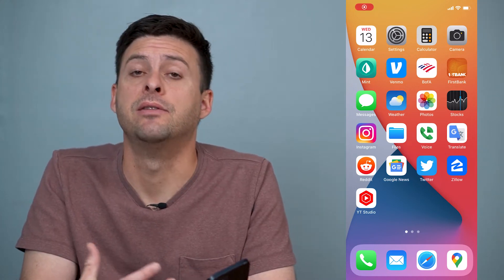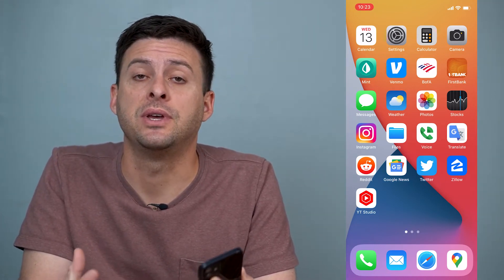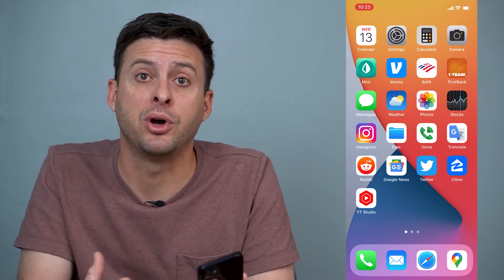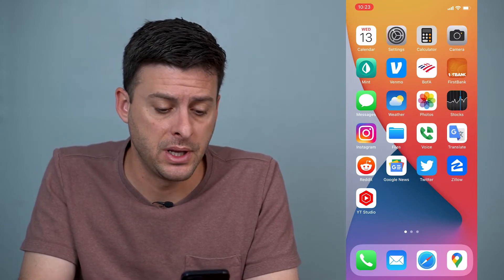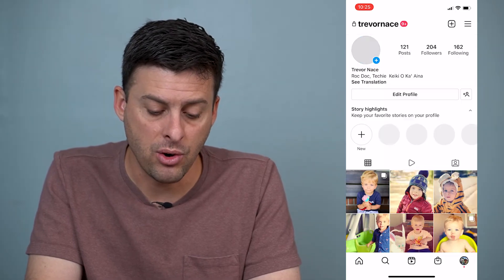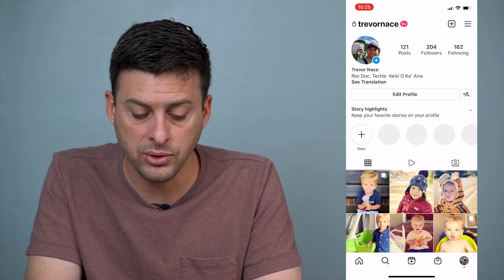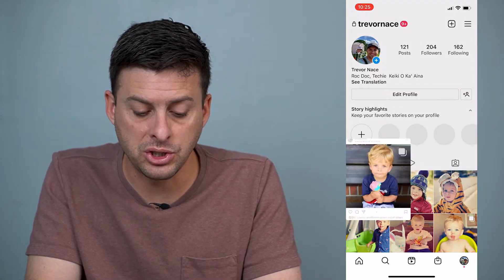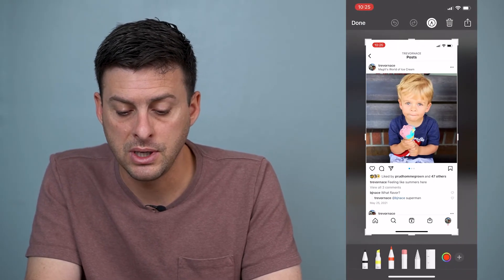How To Fix Instagram Not Letting You Share Posts To Story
Let's fix the Instagram app if it's not letting you share other people's posts to your story on your iPhone and Android.